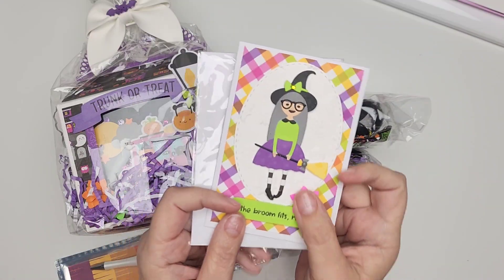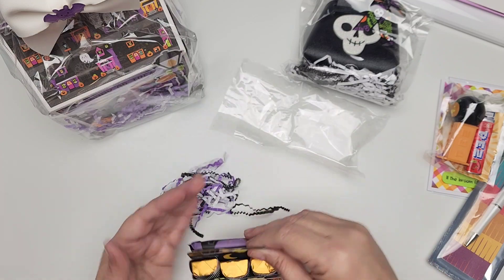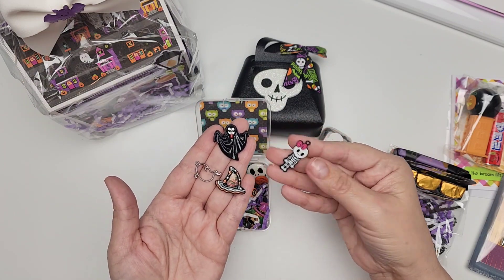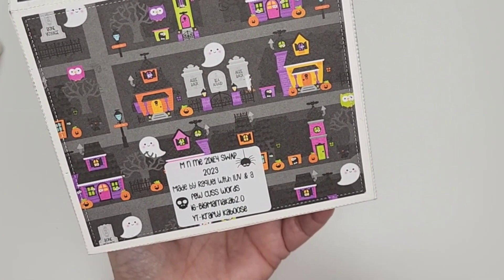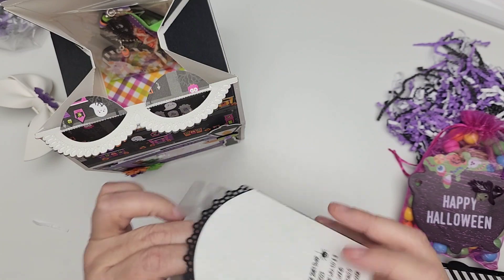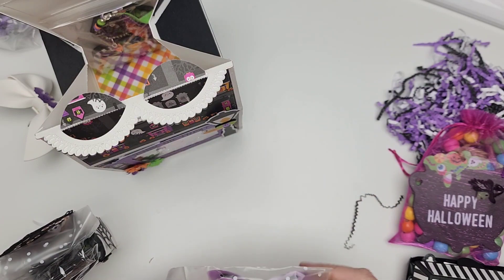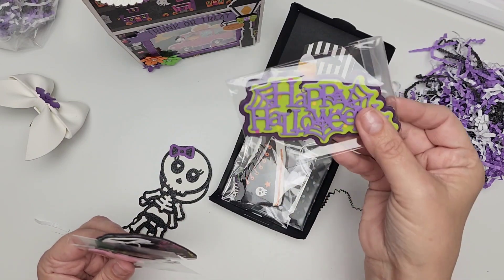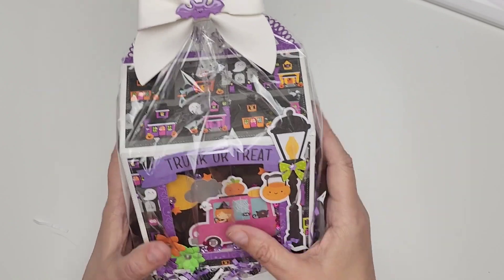Reveal #15 ft Raquel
Kscraft-
Pink spider mix

Fancypantsdesigns.com (code mommy10)-
Happy Halloween Collection kit

The 12 x 12 Cardstock Shop-
12 x 12 Glitter cardstock

Bearly Arts Cubies-
Cubies

Buttonsgaloreandmore.com-
Halloween buttons, mixes, sprinklers, Mix Ups, Half pearls